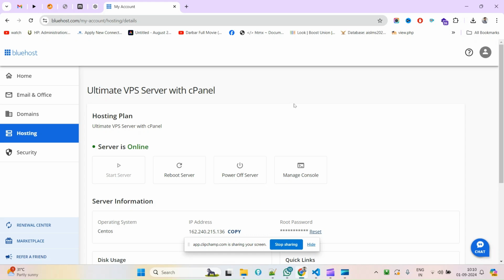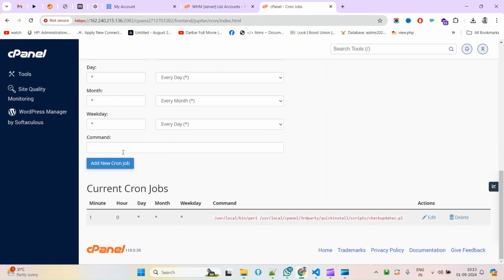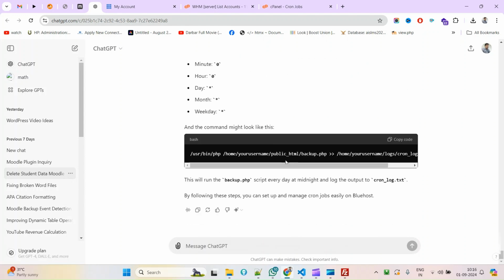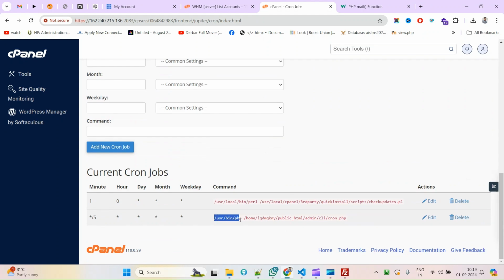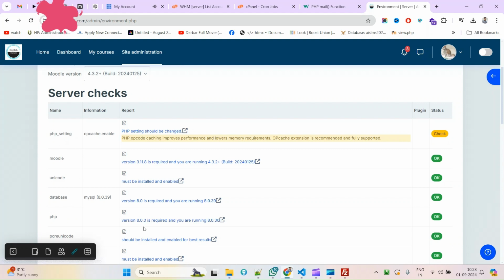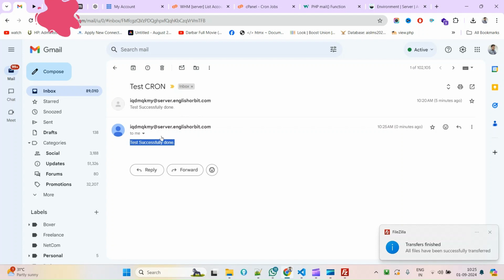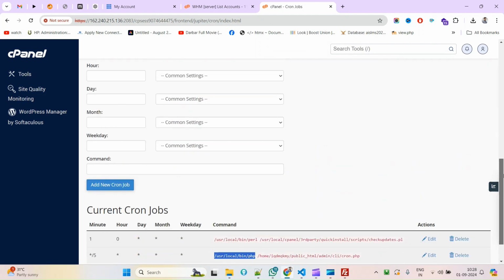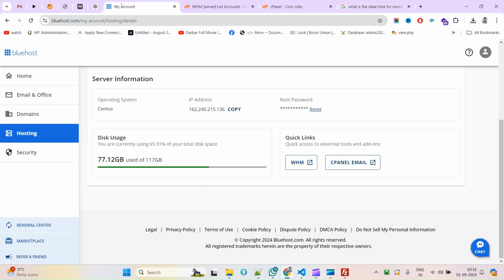Setting Up a Cron Job in Bluehost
how to setup a cron job in cpanel

In this video, you'll learn how to set up a cron job in Bluehost to automate tasks for your Moodle site. We’ll guide you through the entire process, from accessing the control panel to configuring the cron job. Additionally, we'll show you how to test it by sending a confirmation email to your inbox. Setting up a cron job is crucial to ensure your Moodle tasks run smoothly on Bluehost’s hosting server. By following these steps, you can easily set it up, whether you're a developer, test admin, or CEO. This will help your Moodle site minimize manual intervention.